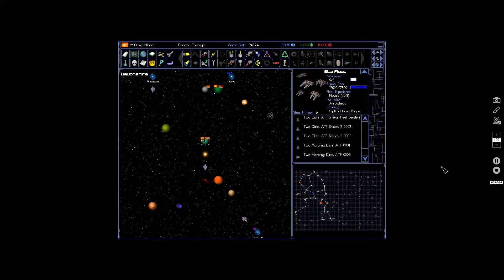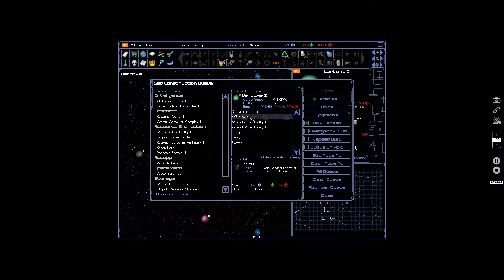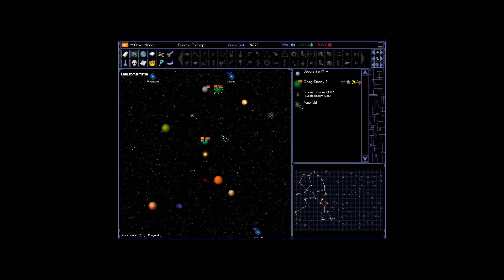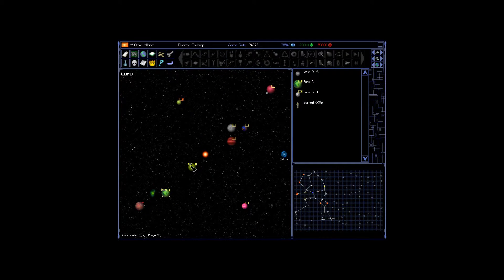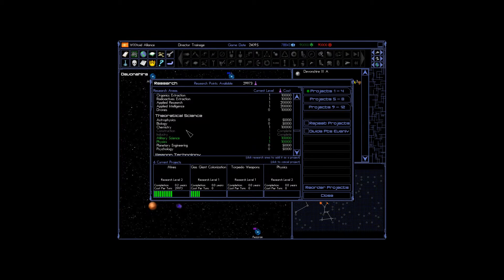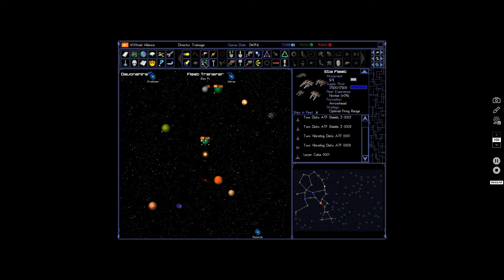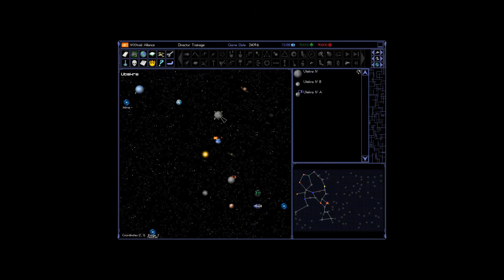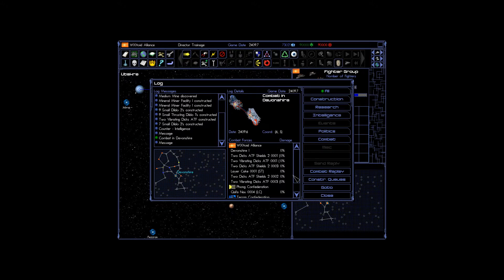Let's Play Space Empires IV 025